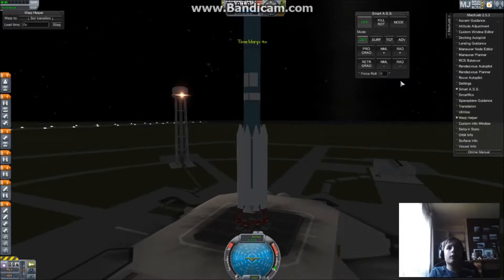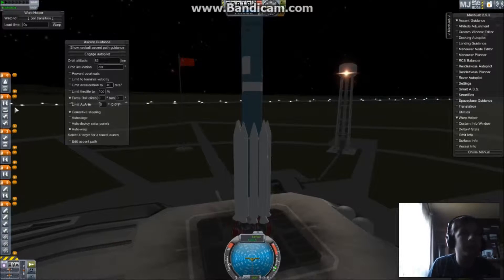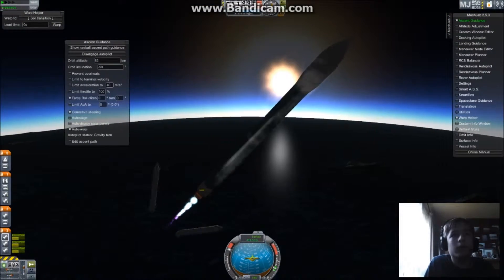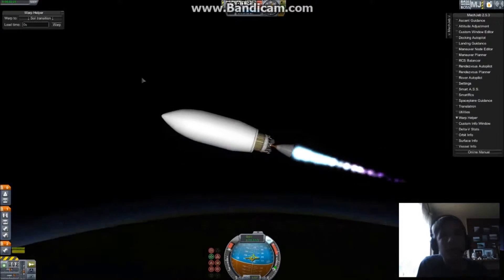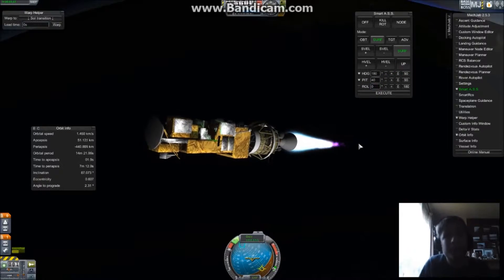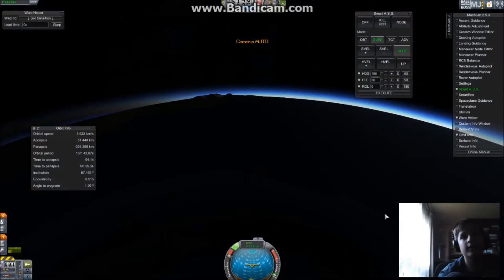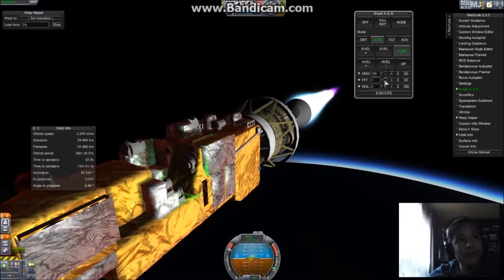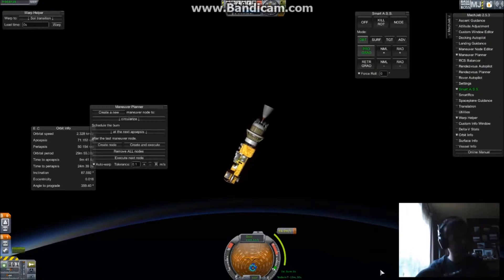KSP: Aqua Launch